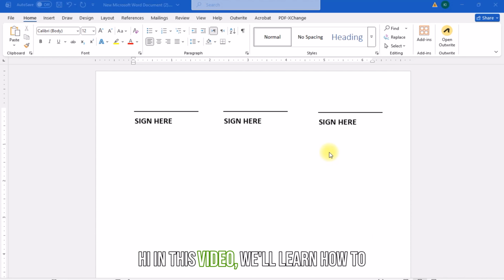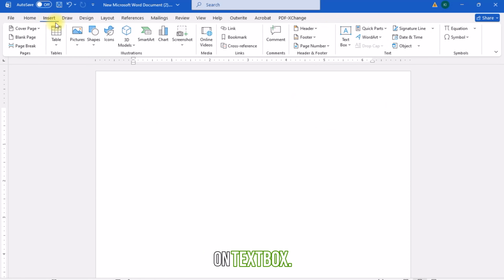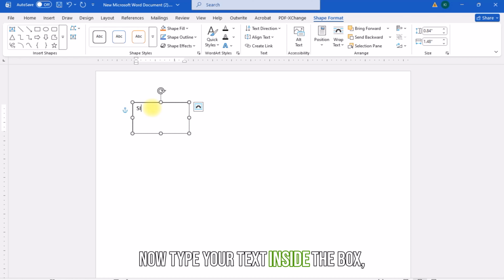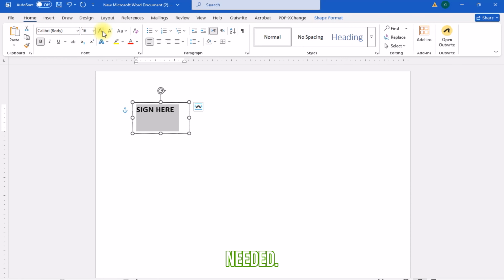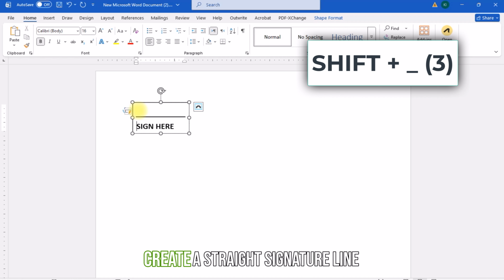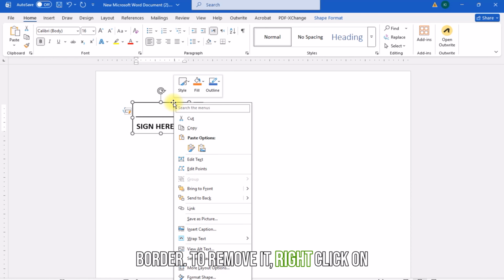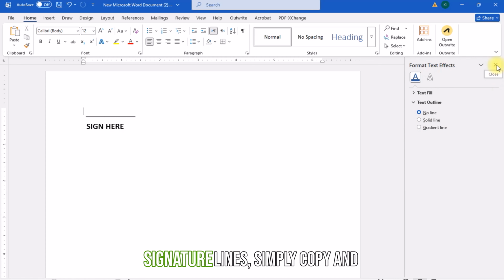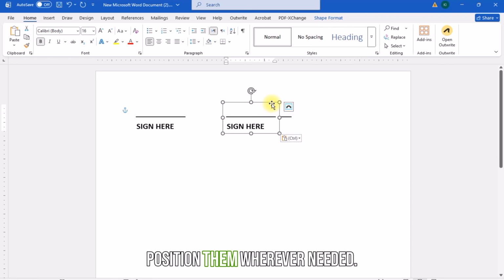How to Add Multiple Signature Lines in MS Word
Learn how to add multiple signature lines in MS Word quickly and professionally! ✍️📄 In this step-by-step tutorial, you’ll discover how to insert more than one signature line, customize signer details, align signature areas properly, and format documents for contracts, forms, and official letters.

Perfect for students, office users, and professionals who prepare agreements, approvals, and formal documents in Microsoft Word.